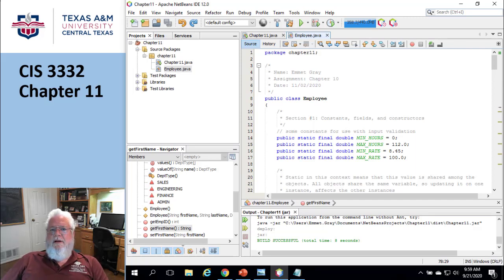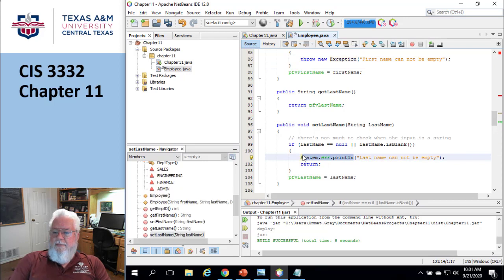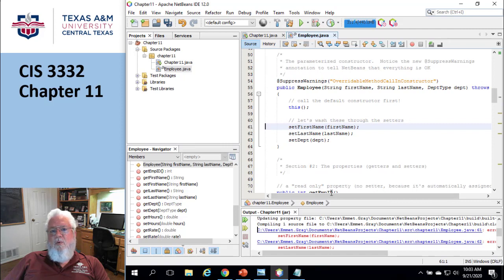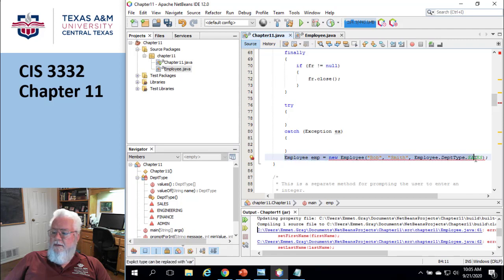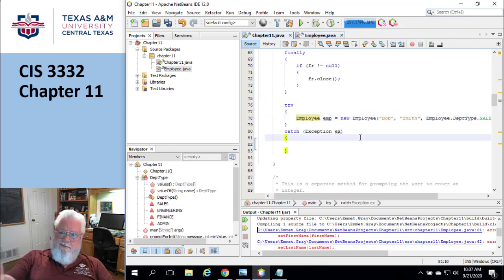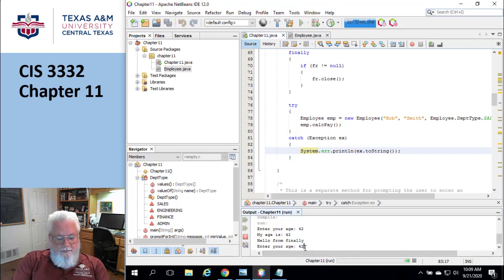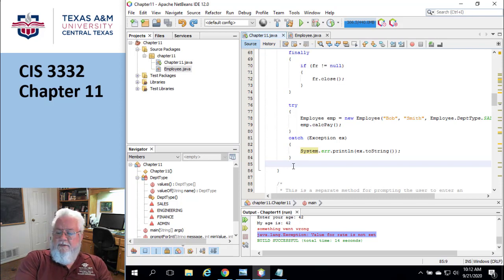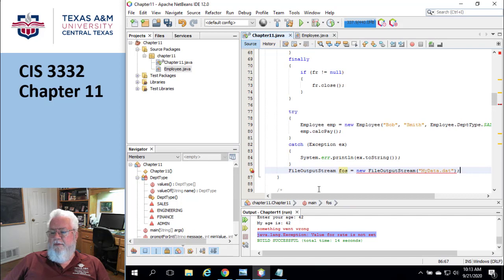CIS3332 Chapter11 Part4